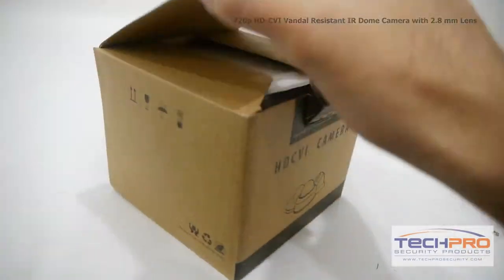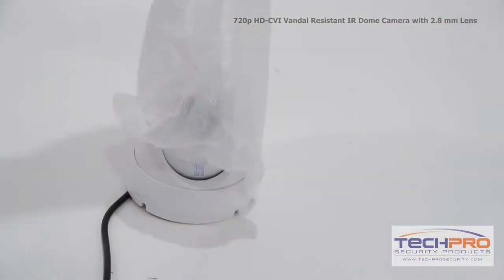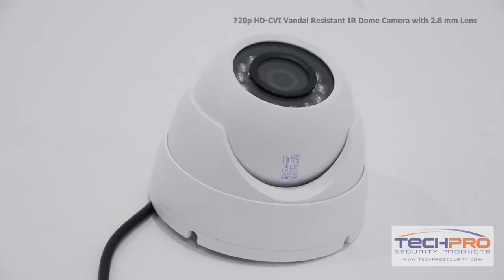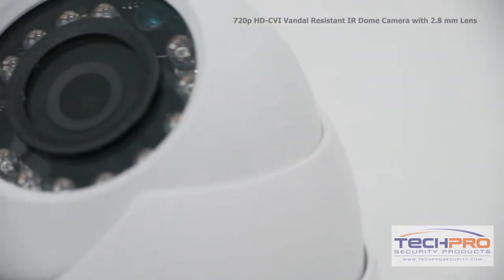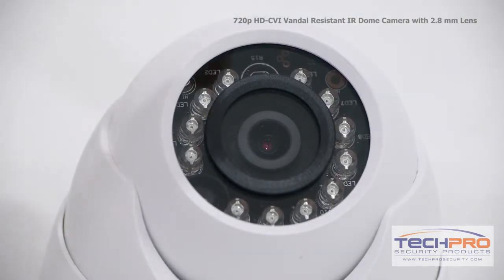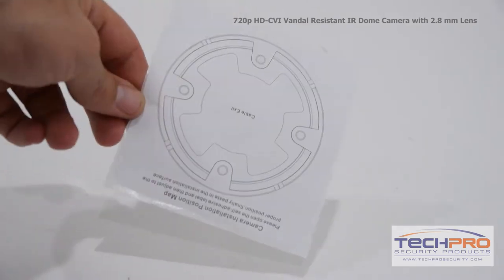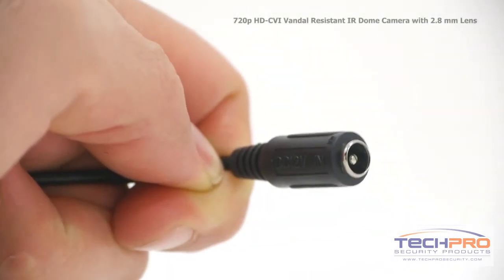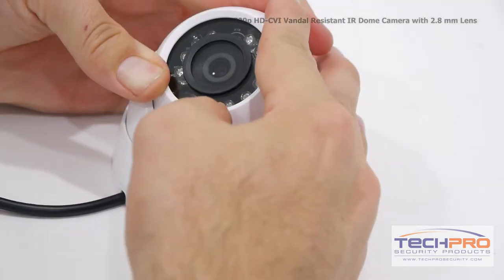Unboxing - 720p HD-CVI Vandal Resistant IR Dome Camera with 2.8 mm Lens